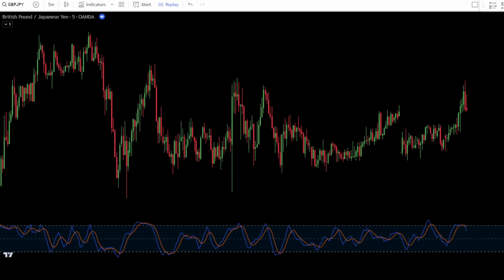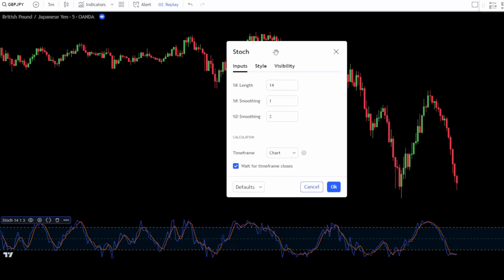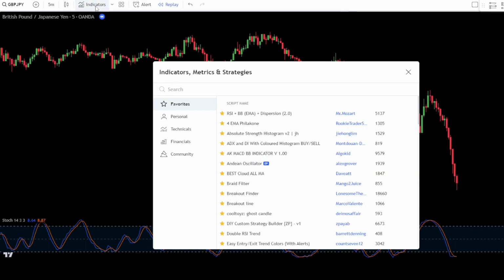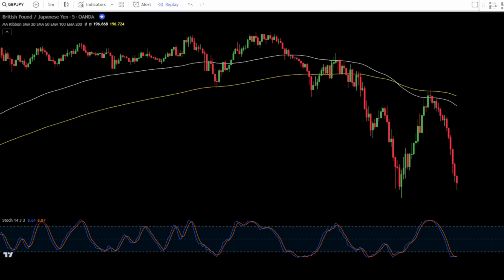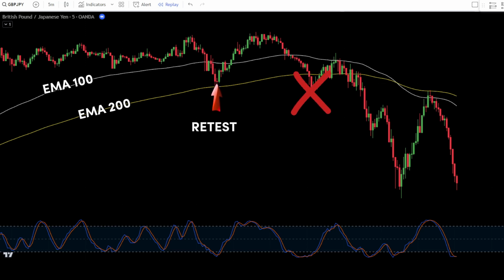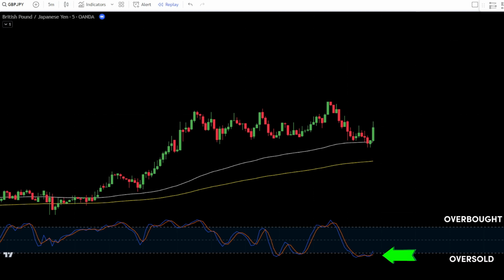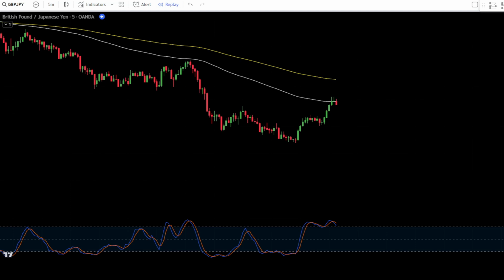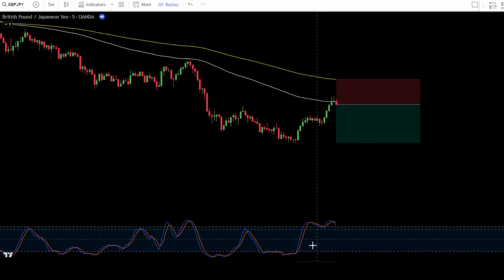Unbeatable Buy Sell Strategies On MT4 and MT5 For Scalping And Day Trading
In this video, we will delve into the best scalping and day trading strategies that you can apply to any trading platform, including MetaTrader 4 (MT4), MetaTrader 5 (MT5), TradingView, and other trading applications.
These strategies are versatile and can be used to trade a wide range of assets such as forex, gold (xauusd), cryptocurrencies, stocks, and more.
The indicators utilized in this video are the 100-period and 200-period Exponential Moving Averages (EMA), as well as the Stochastic Oscillator.